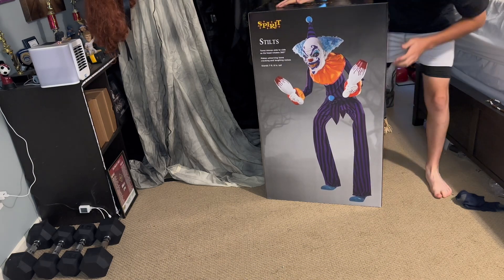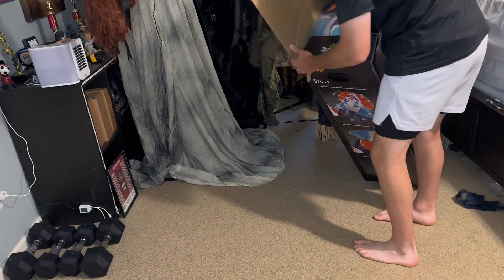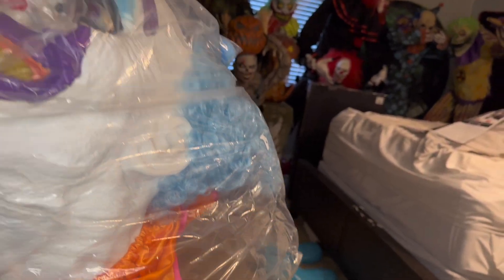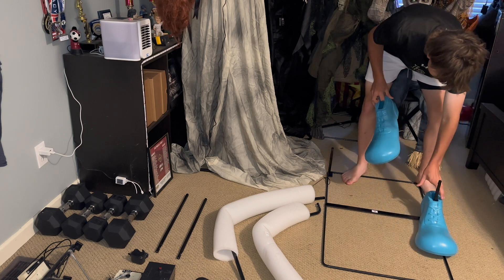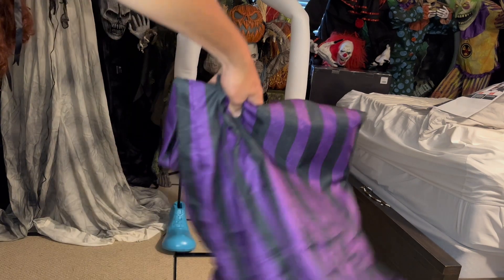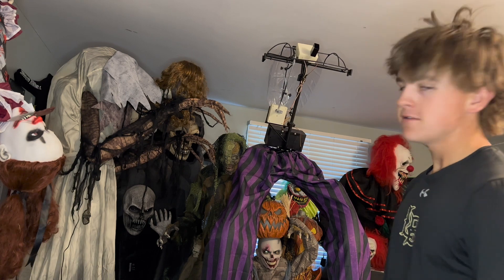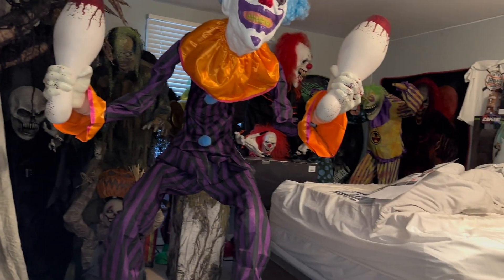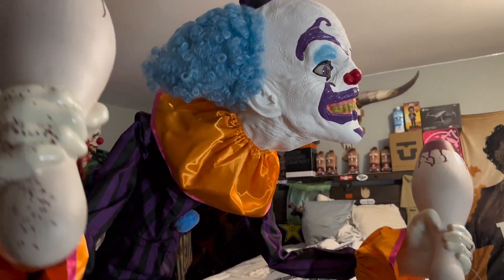🤡Spirit Halloween, 2023 stilts unboxing/setup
Notice he is a lot shorter bc wouldn’t fit in my room lol but in my haunt he will be full size